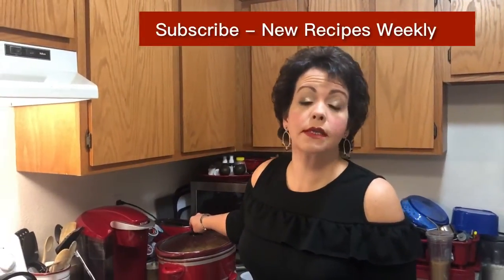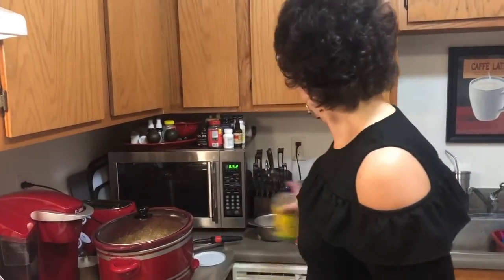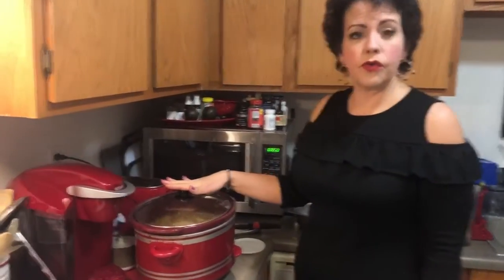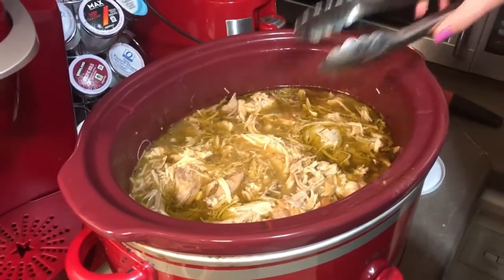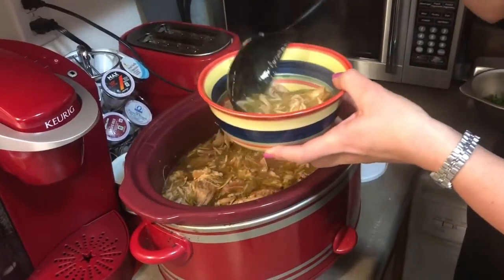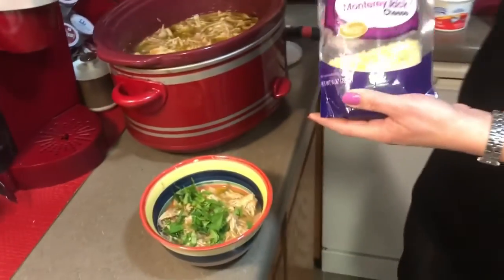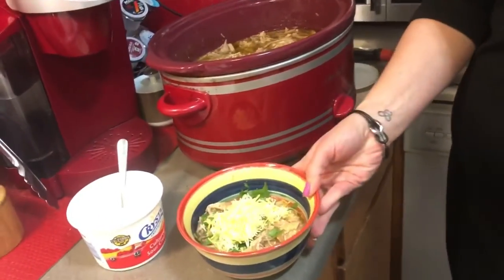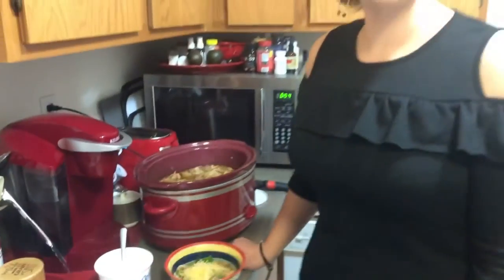Keto Pork Verde | Keto Kwik Cooking EP: 13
Here is a Kwik Keto Cooking dish.  This is a slow cooked bone in pork roast.  We added one can of Green Chili Enchiladas sauce (watch the carbs), and a can of Hatch Green Chili's, with garlic powder and onion powder and a small amount of cumin.  We cooked it in the crock pot on low for 7 hours.

We used tongs to shred the pork and removed the bones.  We also added fresh chopped cilantro and shredded colby jack cheese, and we topped with sour cream.  Quick and easy and versatile enough for our carb eating families to be served with tortilla's.

Get more recipes over on the blog.